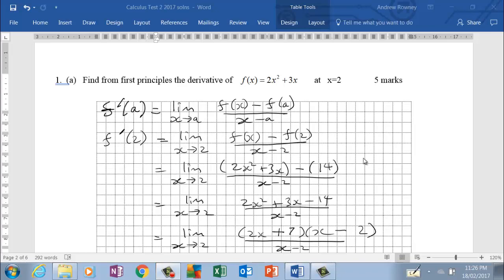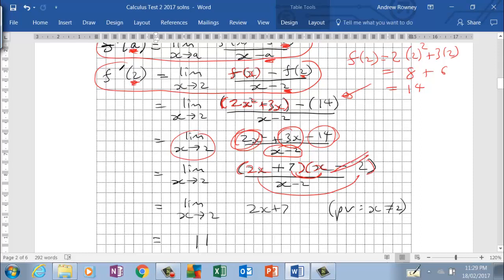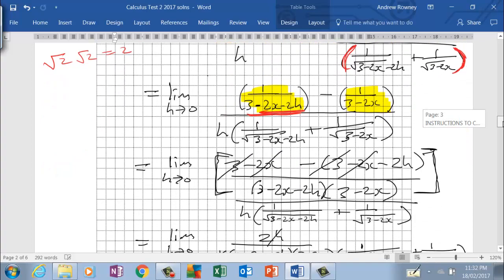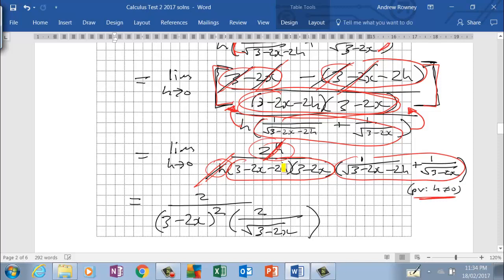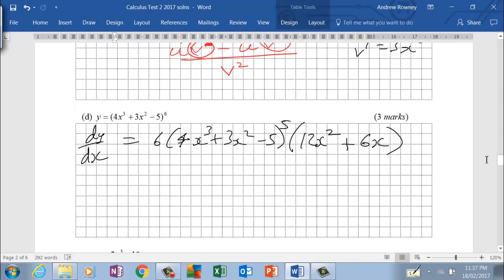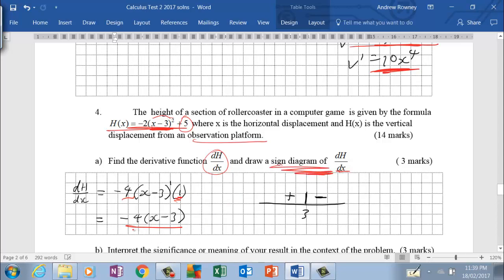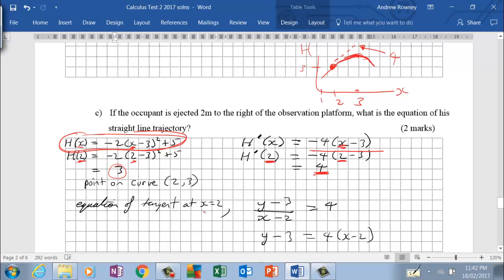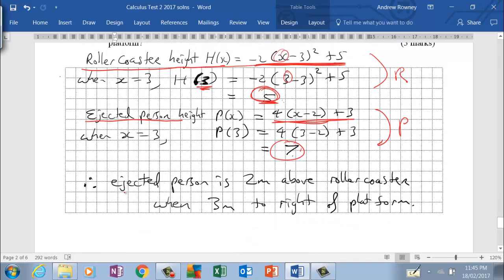2017 yr 12 revision test calculus